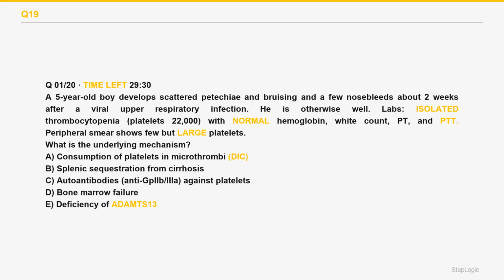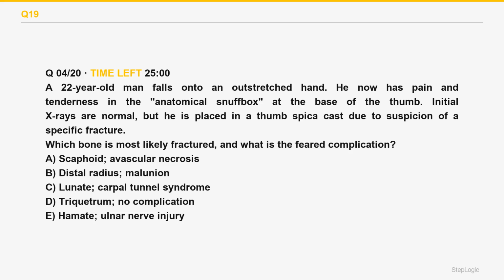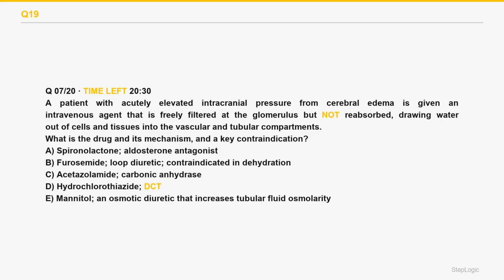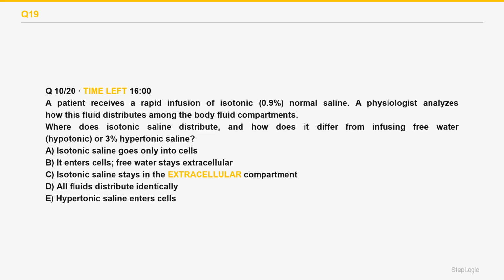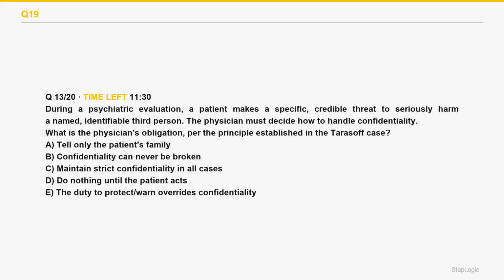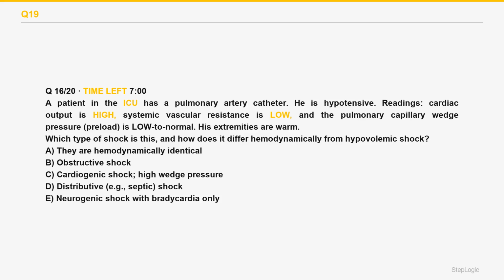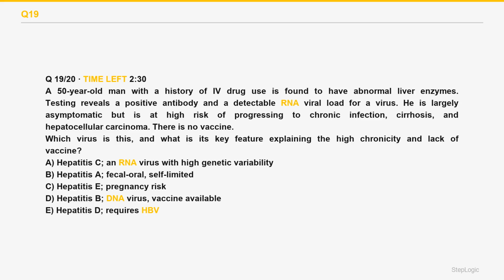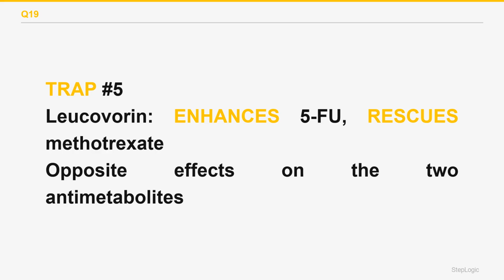20 USMLE Step 1 Questions in 30 Minutes | Block 19